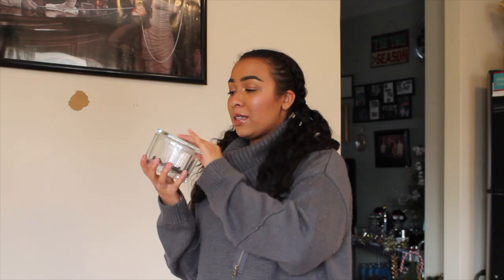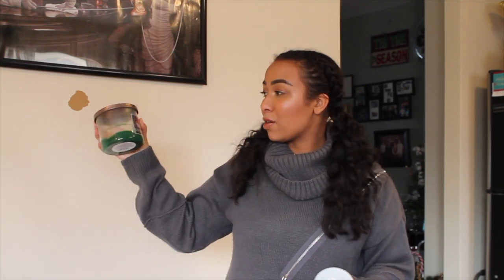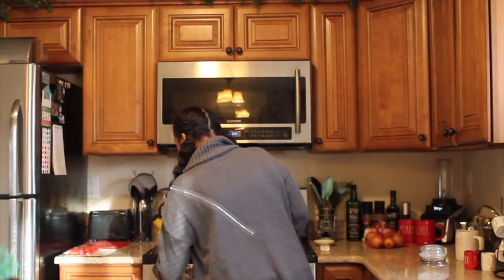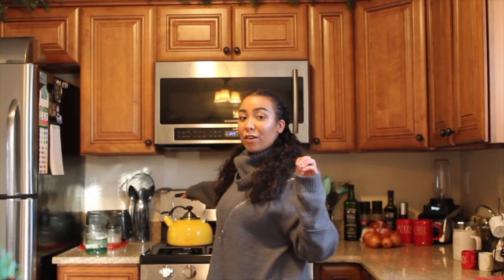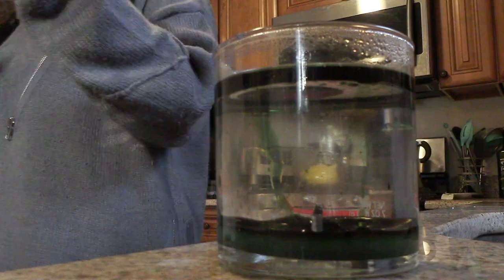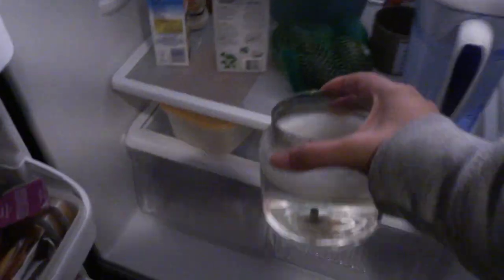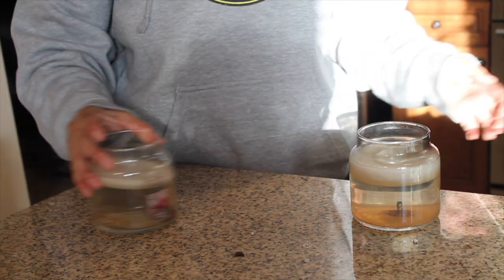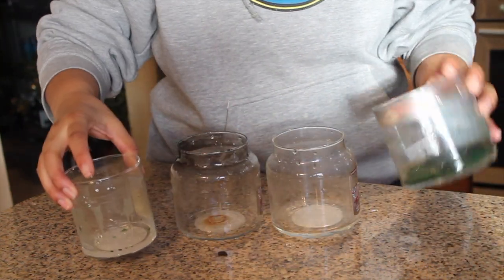How I Reuse / Upcycle / Clean Out My Candle Jars | DIY for Storage / Organization 2020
I mentioned before I would show you guys what I do with all of the candles I buy at TJ Maxx and Marshall's and my favorite candle ever from Yankee Candles so here is how I reuse or recycle or upcycle the jars to use them around my house for storage and organization and they can be really pretty if you're using nice jars. Here is my step by step way to DIY these home storage glass containers.

-Poshmark: annatft

~~ Sign up for ebates and earn money back when shopping online!
~~~ You know I love Tea, Try Teami and get $10 off your first order with this link:

Products Mentioned:

- old Yankee Candles
- old TJ Maxx & Marshalls's Candles